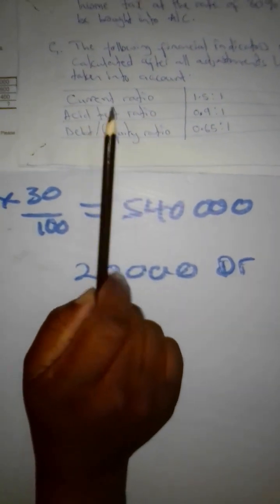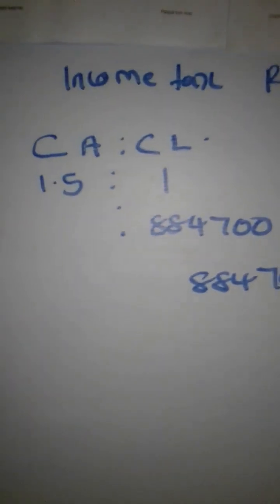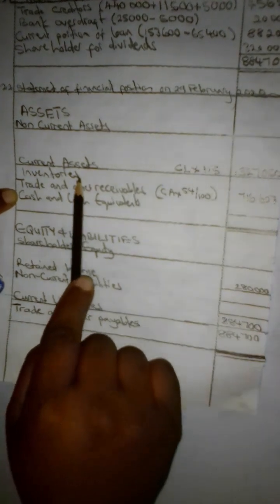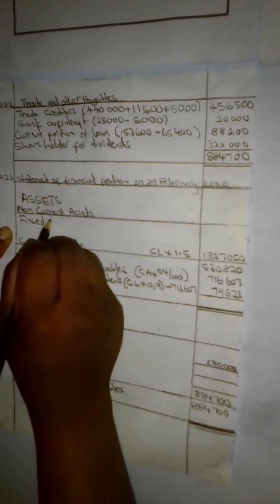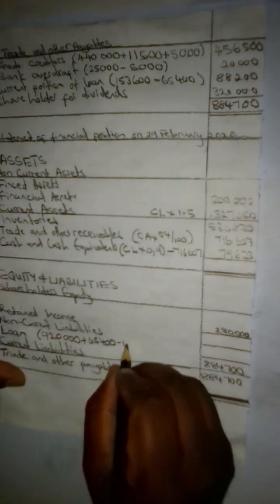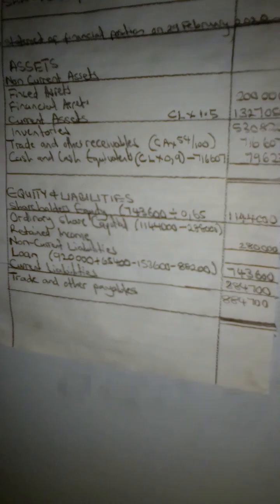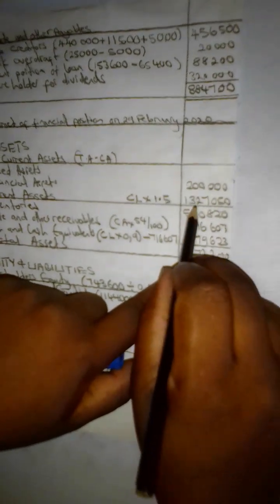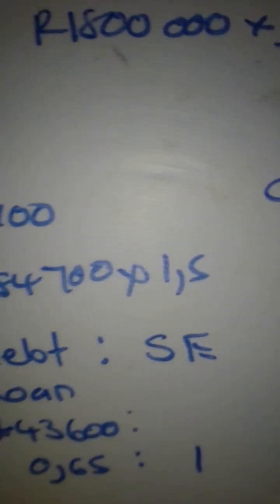gr 12 Assets, Equity and liabilities